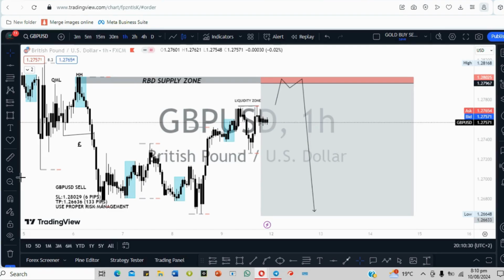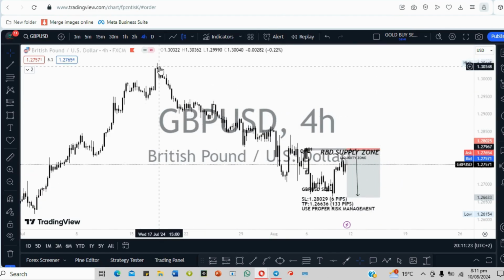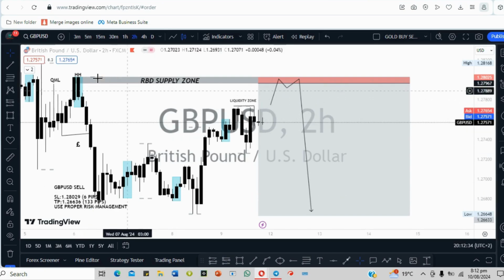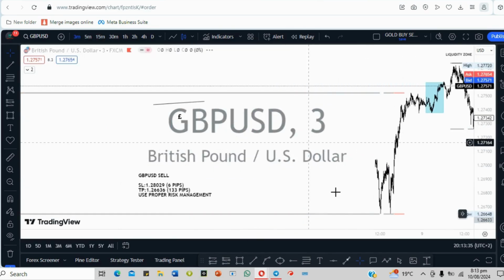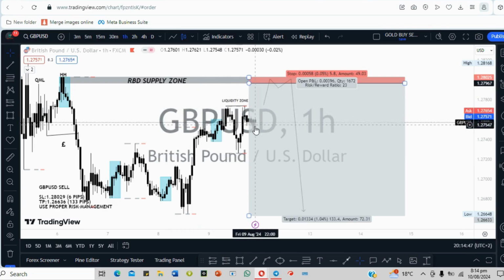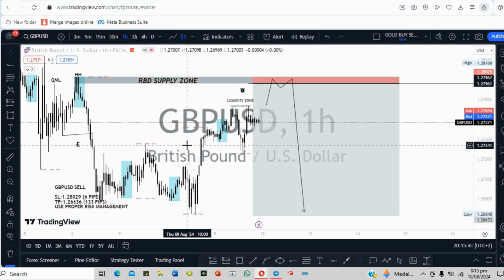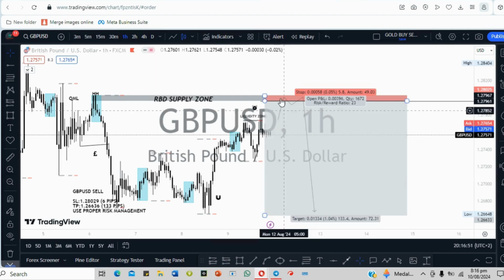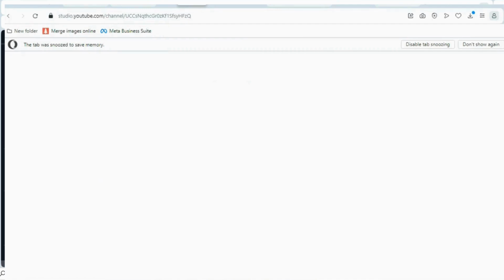Advanced Quasimodo Strategy for GBP/USD: Achieve 1:23 Risk-Reward in Forex Trading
Unlock the potential of the GBP/USD currency pair with an advanced Quasimodo strategy that delivers a powerful 1:23 risk-reward ratio. In this video, I break down the trade setup, key market analysis, and step-by-step application of the Quasimodo pattern. Whether you're a seasoned trader or just starting, learn how to optimize your trading strategies with this proven technique.